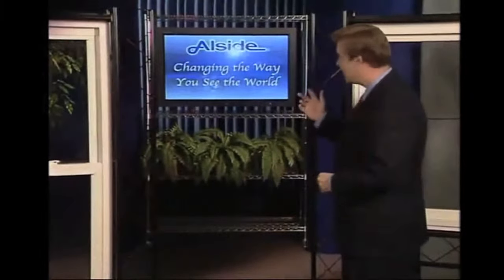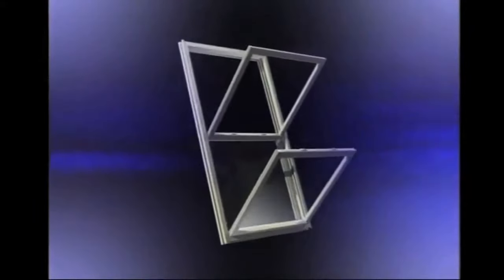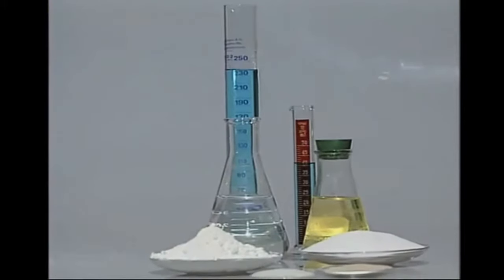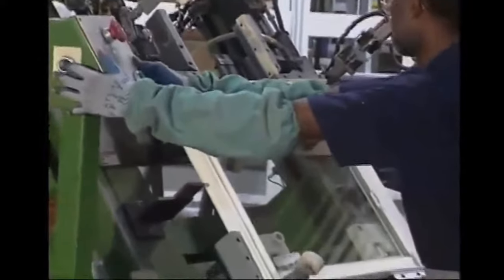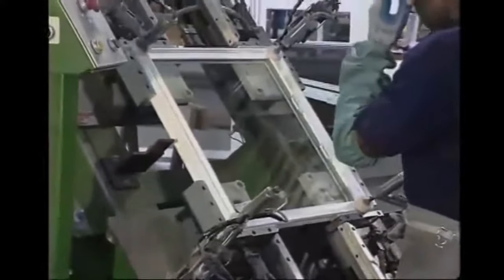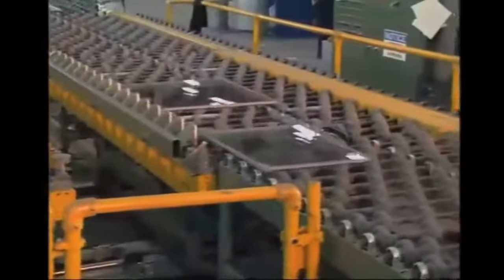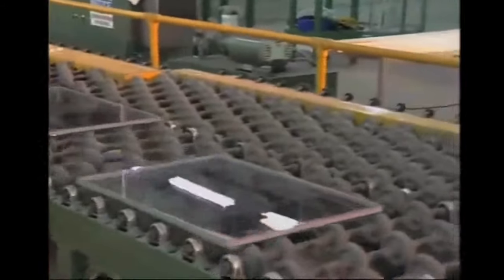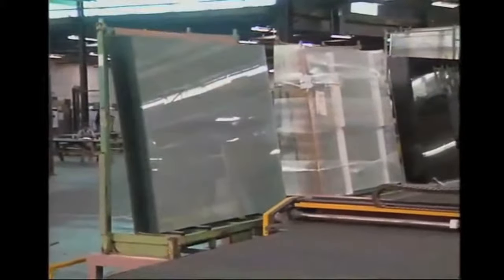Window Manufacturing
Alside is the oldest and largest window manufacturer in the country. The windows are manufactured in Cuyahoga Falls, Ohio with great attention to detail. Alside windows are the highest quality product available in the industry.